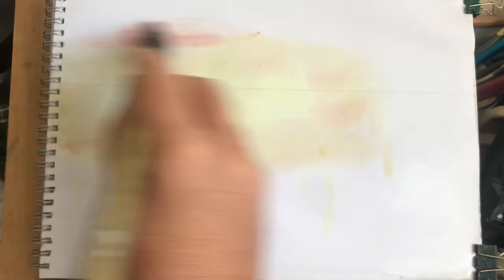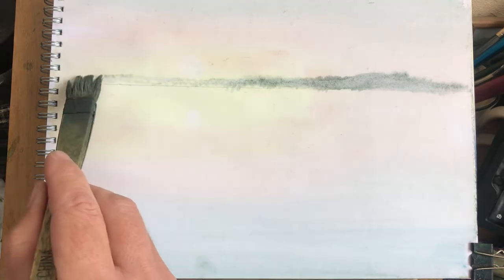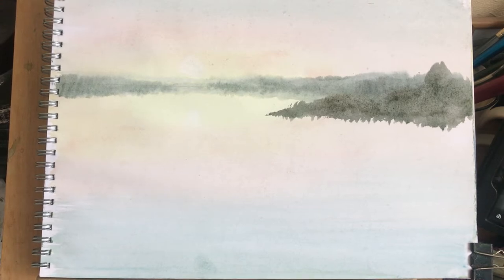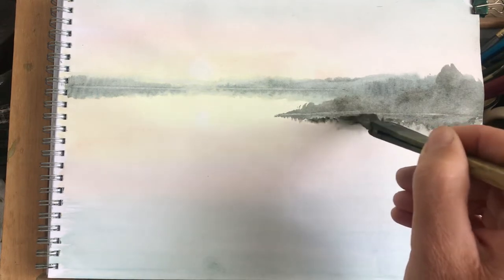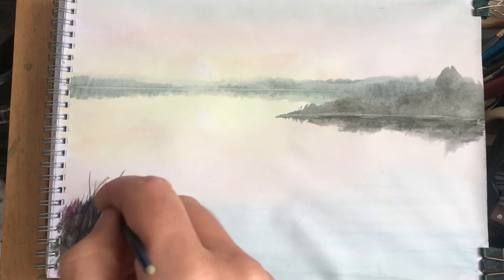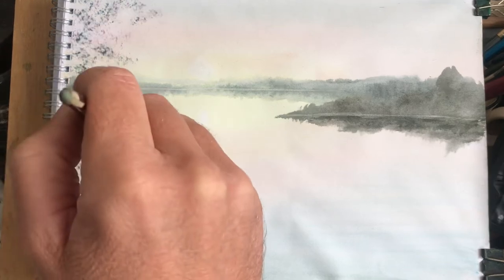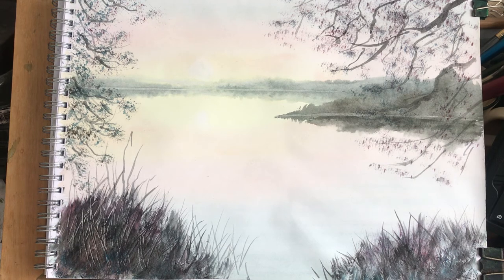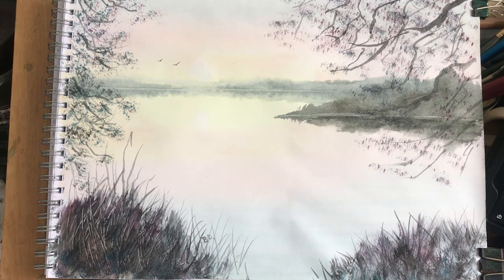Sunset reflections watercolour painting